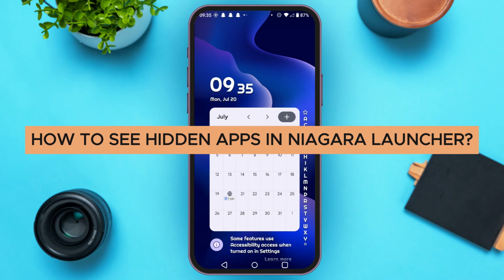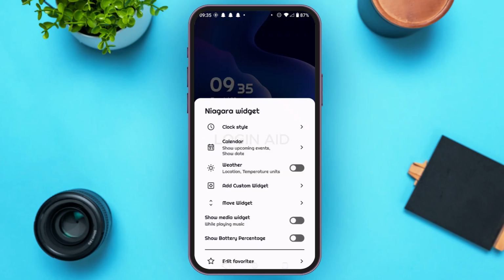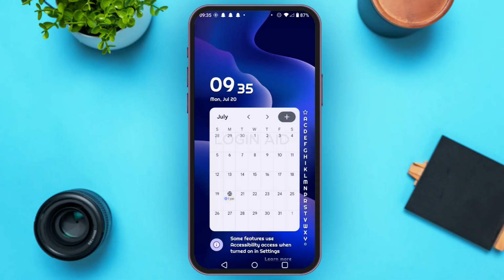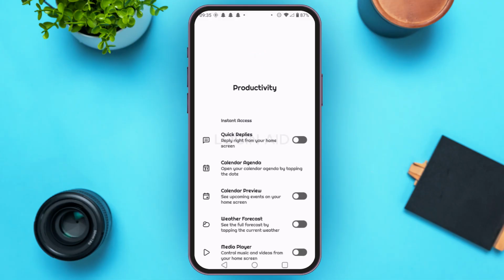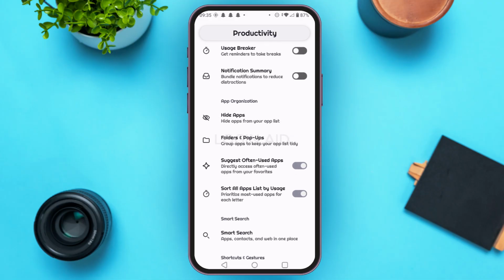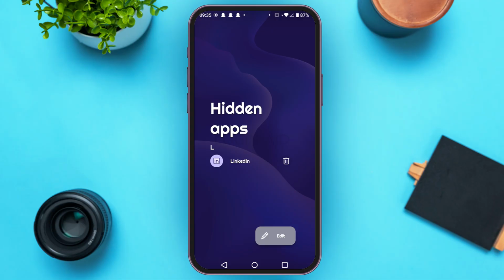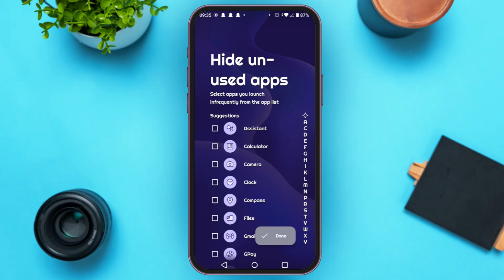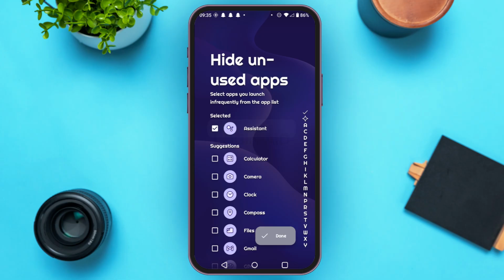How To See Hidden Apps In Niagara Launcher | Access Hidden Applications In Niagara Launcher 2026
Can't find an app that's hidden in Niagara Launcher? In this video, you'll learn how to see hidden apps in Niagara Launcher and easily access or unhide apps on your Android device in 2026.

Follow these easy steps and see hidden apps in Niagara Launcher 2026:

1. Long-press on the empty area of your home screen
2. Tap on "Niagara settings."
3. Click on "Productivity."
4. Tap on "Hide apps" and view your hidden apps in Niagara Launcher